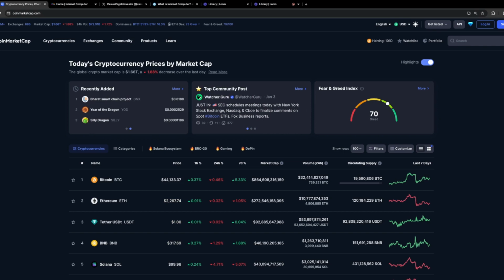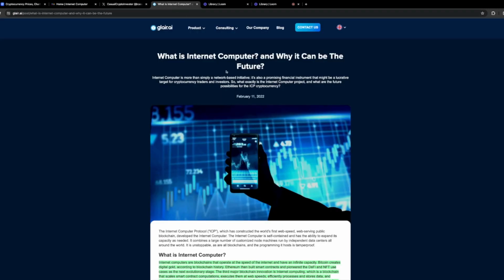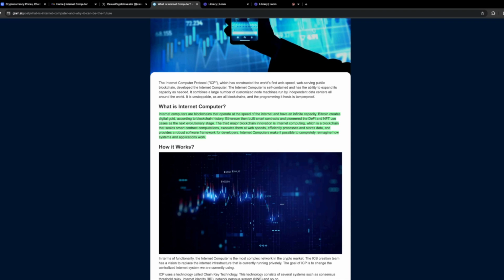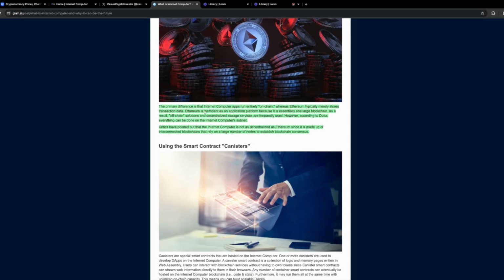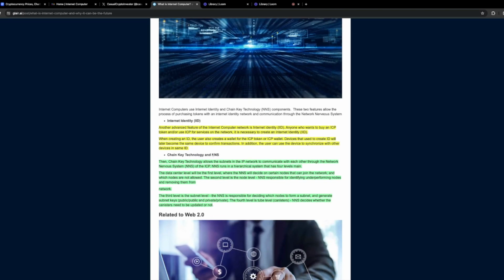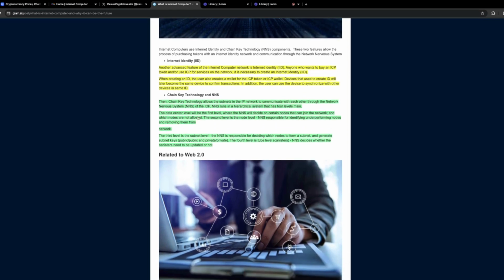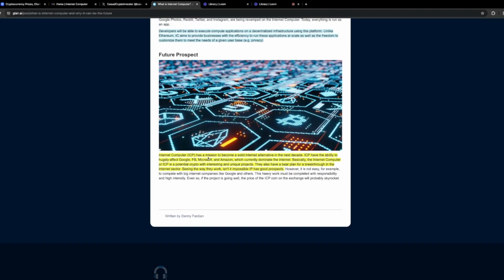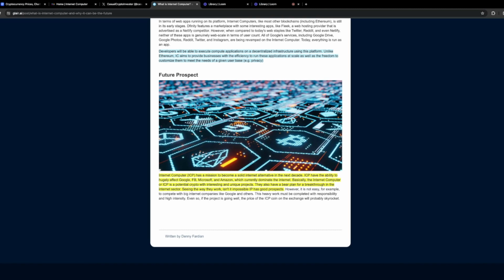Internet Computer Protocol What Is It? ICP 💻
✅Who is the Casual Crypto Investor? On this channel we talk anything and everything related to the crypto space.

It is one of my goals to build a comfortable, casual community where we all help and support each other while we build our crypto portfolios.

Thanks again for all of your support and I am truly excited about where crypto can take all of us!

Let’s Go!